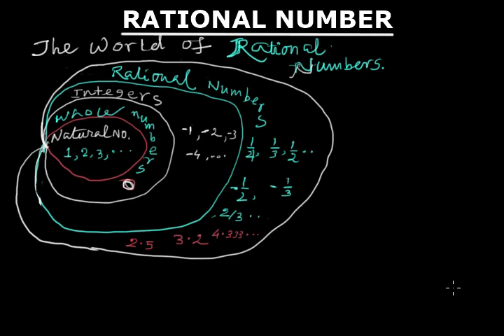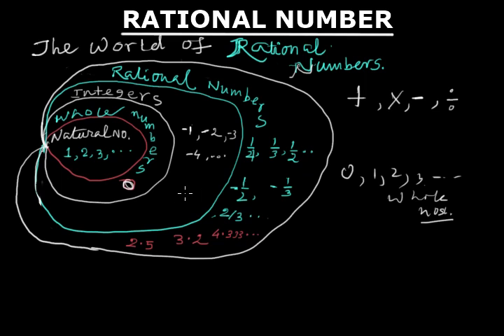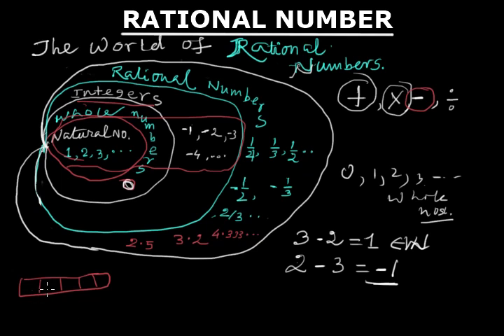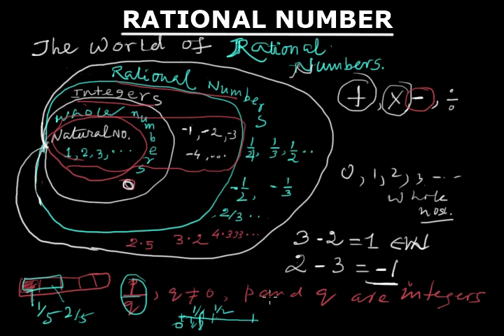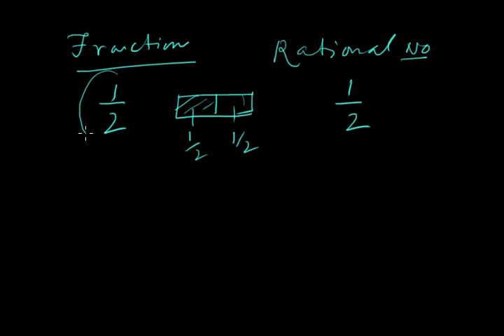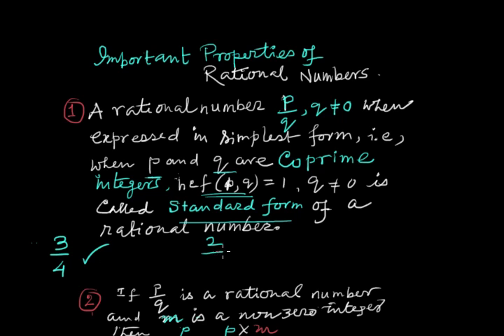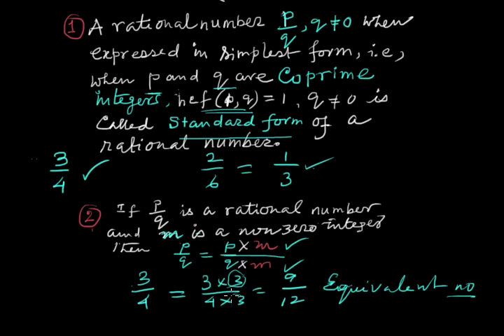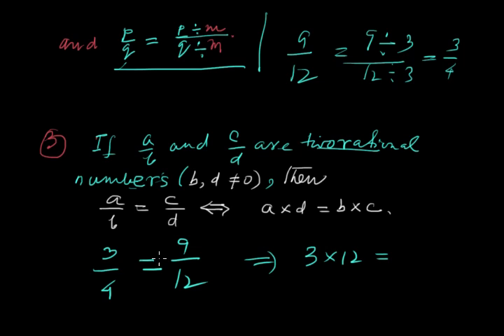Rational numbers | Introduction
What is rational numbers ?  Description and nature of all sets of numbers i.e rational numbers, natural numbers, integers. Basic difference between fractions and rational numbers . Properties of rational numbers.